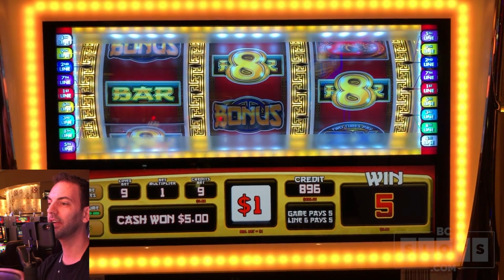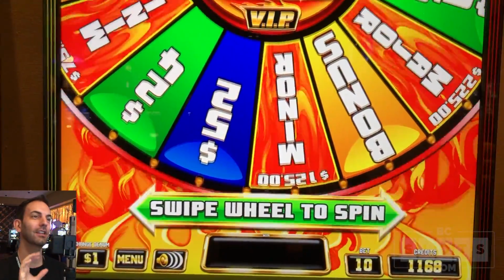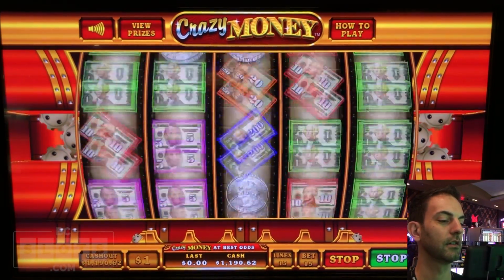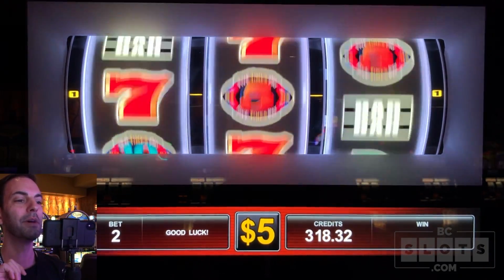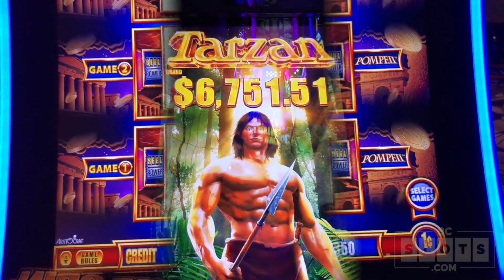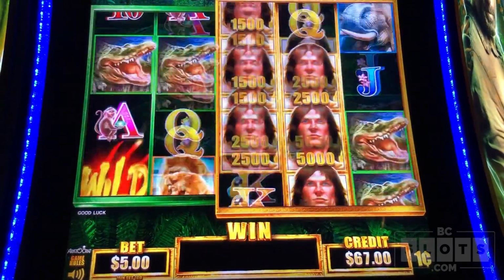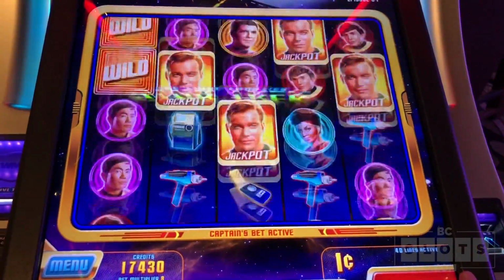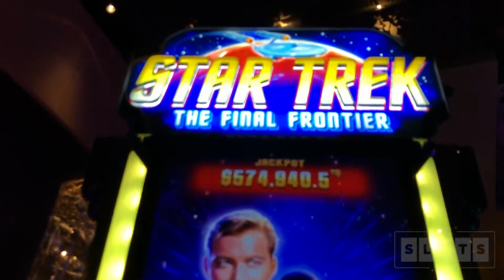🤪 CRAZY Money BONUS!!! 💰 $2300 @ Mohegan Sun CT ✪ BCSlots (S. 12 • Ep. 4)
Catch up on the rest of this week's video series, shot in one visit and released over the week!

👨👩👧👧  Show your Support and JOIN the RUDIES Fan Club!

1️⃣ Facebook   ➜ FB.BCSlots.com
2️⃣ Instagram  ➜ IG.BCSlots.com
3️⃣ Twitter        ➜ TW.BCSlots.com
4️⃣ SnapChat   ➜ SC.BCSlots.com

* #1 Executive Producer: Susan D
* Executive Producer: Patrick B, Robert F
* Associate Producers: George W, James M,
*Co-Producers: Carol R, Dale B, Melissa H, Jackie R, Ritha K, Chris G, Thomas P, Miles W,  Stefanie M, Carole Koehler, Cheri Schofield